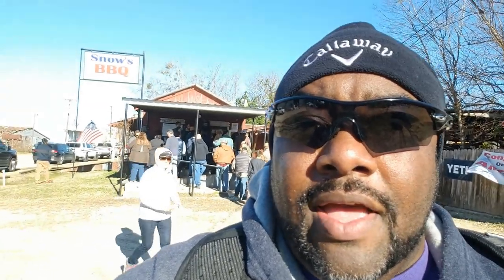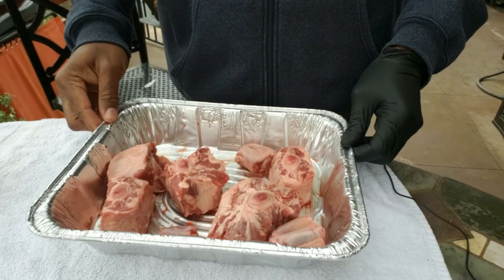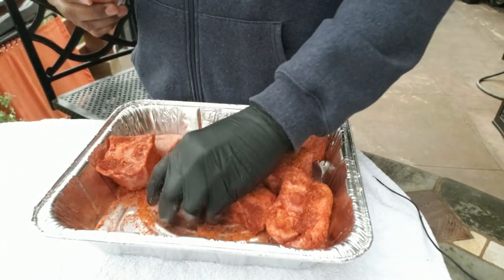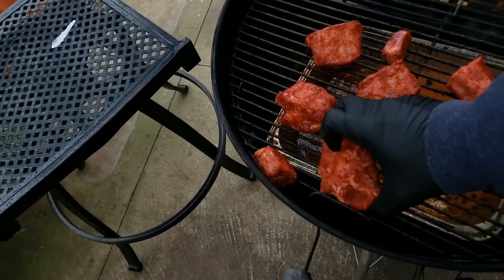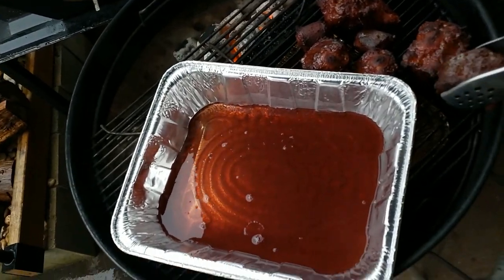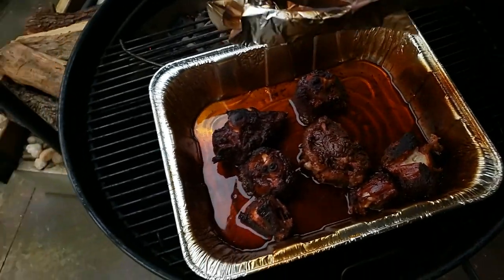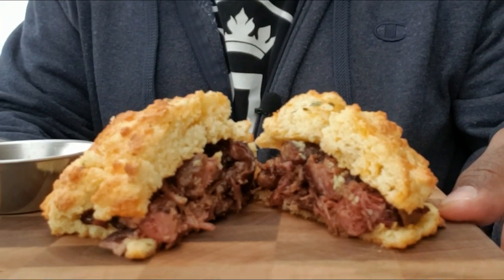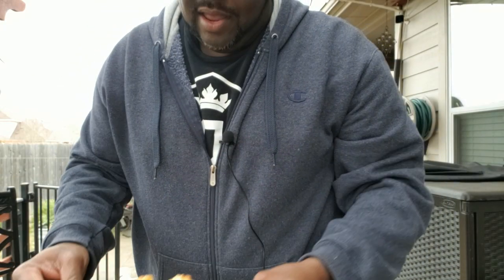Smoked Oxtails | How to Cook Oxtails Recipe on the Weber Kettle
Today we are making smoked oxtails. We are going to smoke them then braise them in beef broth and red wine until they are falling off the bone. Then we'll make a sandwich with this tasty meat.

Cheers!!!